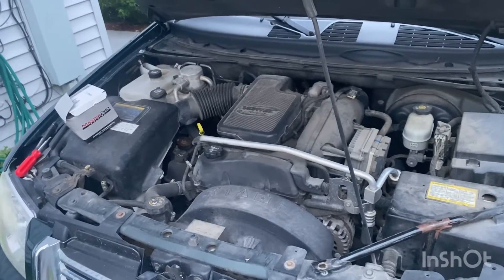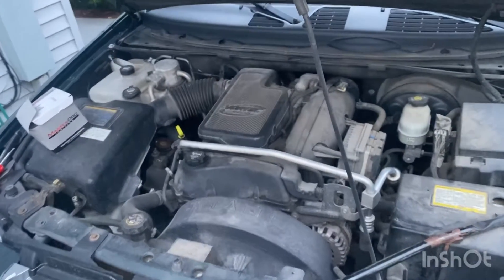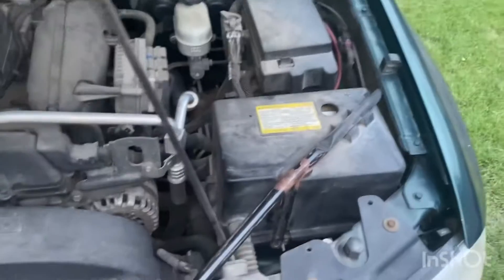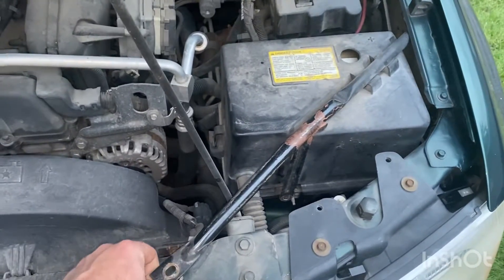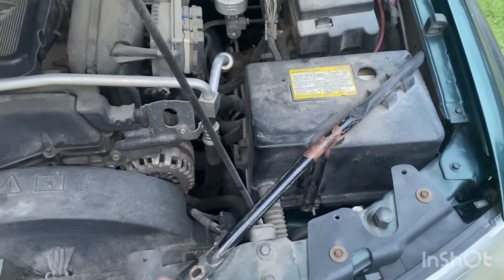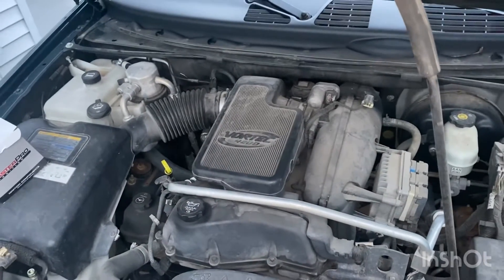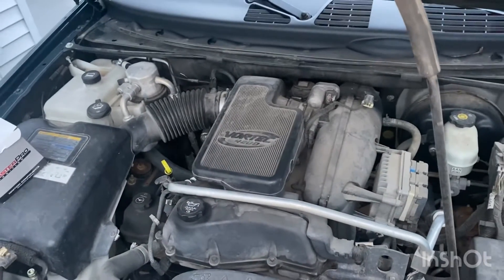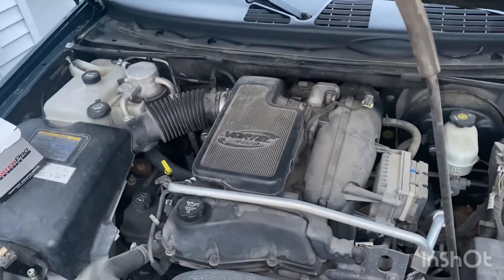Changing Coil Packs 2002-2009 GMC Envoy 4.2 4200